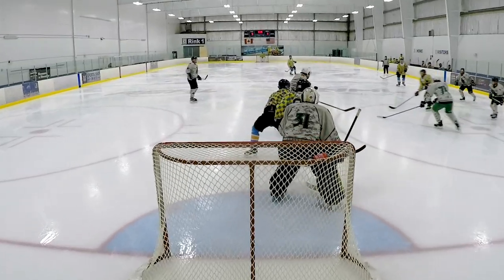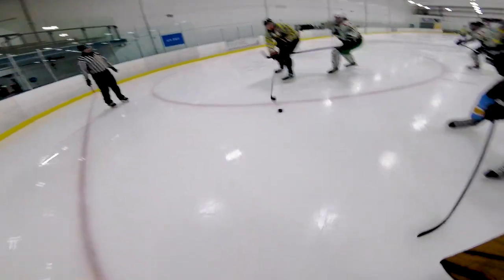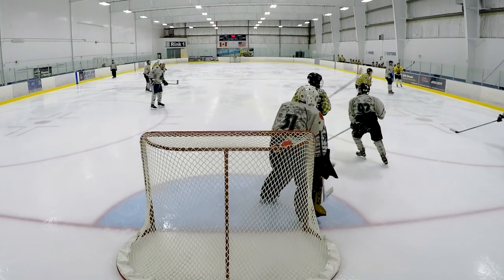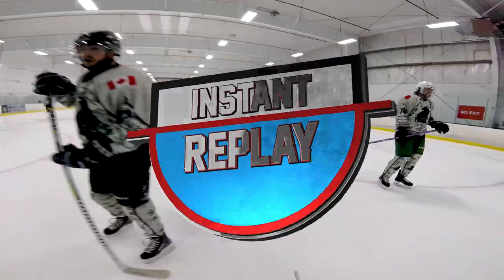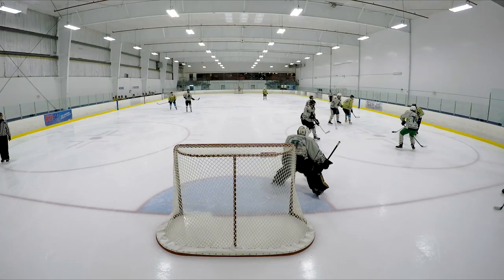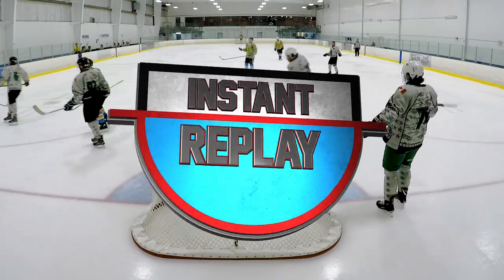Don't Do This As A Goalie | GoPro Hockey Goalie [HD] - GAME 3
Sometimes it is difficult to choose which save selection to make on a breakaway. But as long as you don't do this as a goalie, you will have a good chance at stopping the puck.

Camera Settings on GoPro's
Behind the net cam: 2.7K / 60fps / Flat Colour
Helmet cam: 1080 / 48fps / Flat Colour

Gear I use to filmed hockey games with:
Behind Net Camera
Helmet Camera
Suction Cup
2 of these Memory Cards

Bendy Tripod